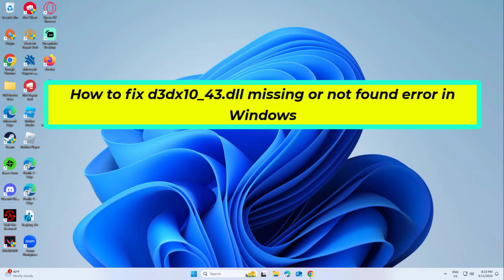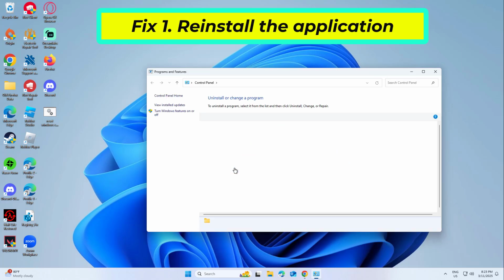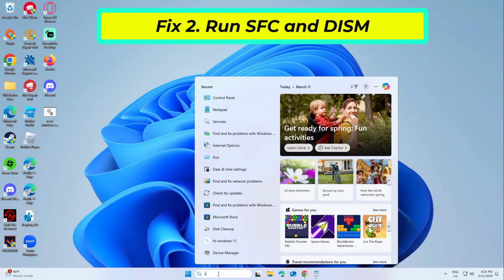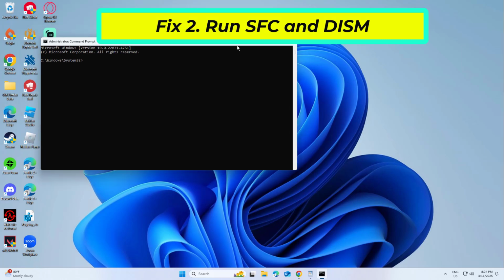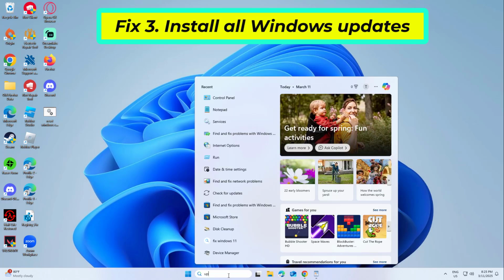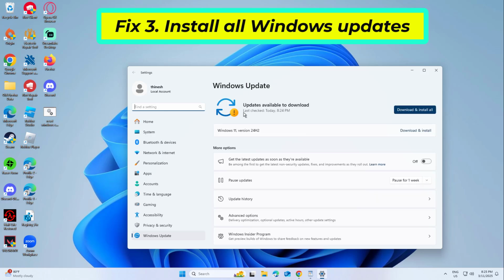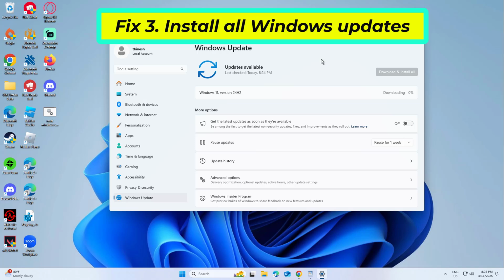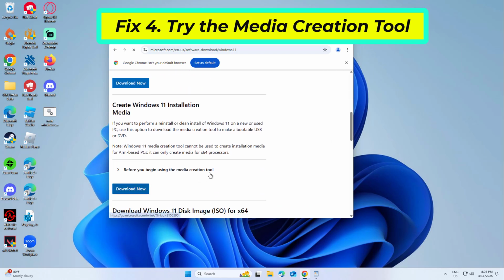(FIXED) d3dx10_43.dll missing or not found error in Windows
fix d3dx10_43.dll missing or not found error in Windows

CMD :
sfc /scannow